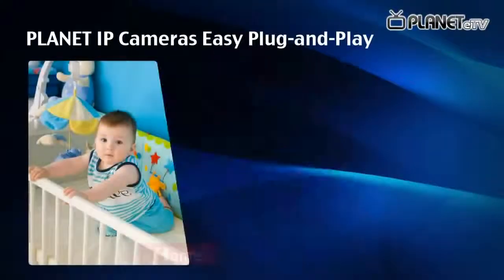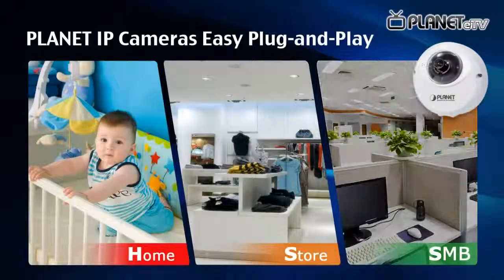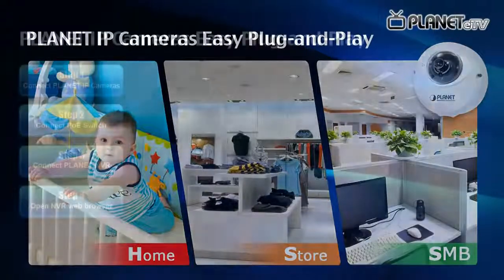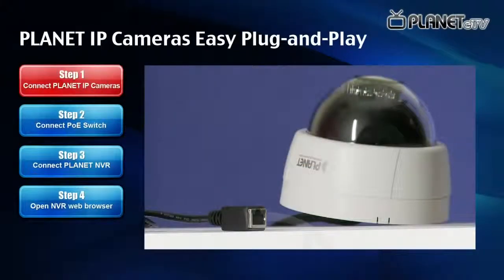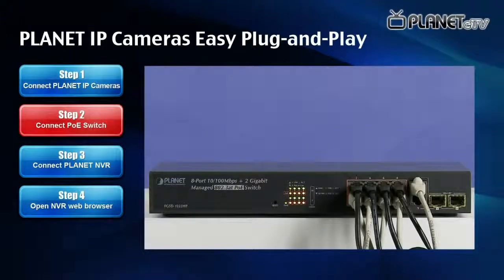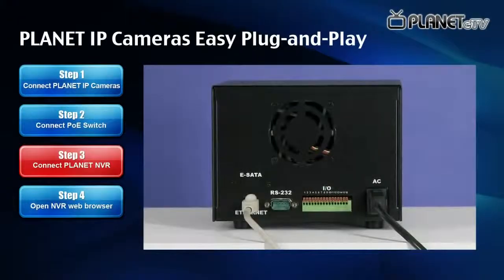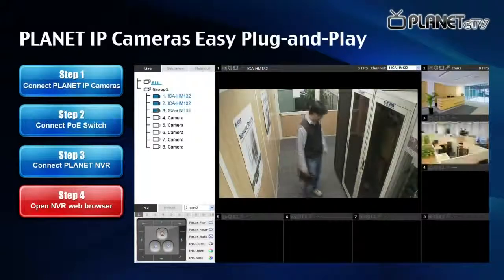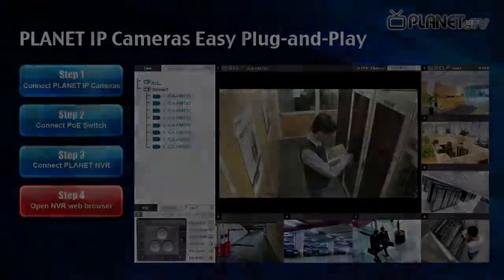PLANET IP Camera Easy Plug and Play - MoldovaSecurity - Distribuitor Oficial PLANET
MoldovaSecurity - Distribuitor Oficial PLANET.